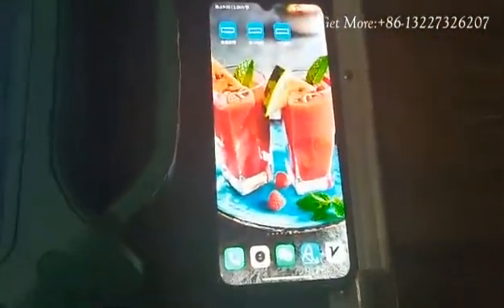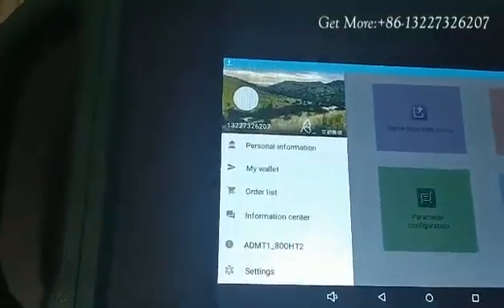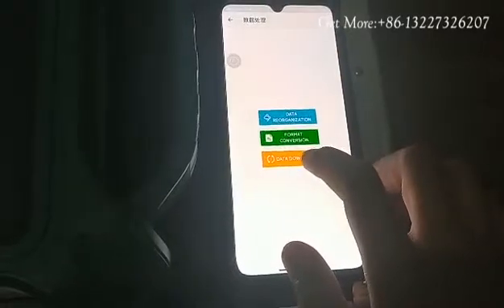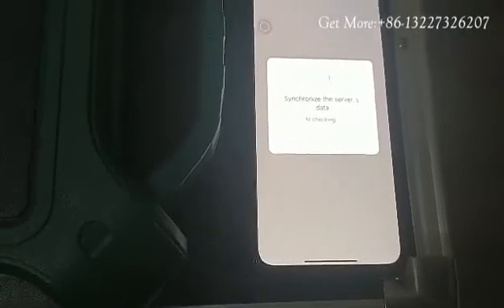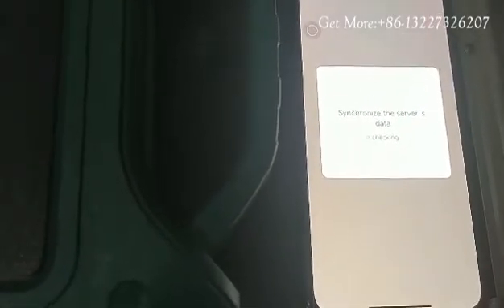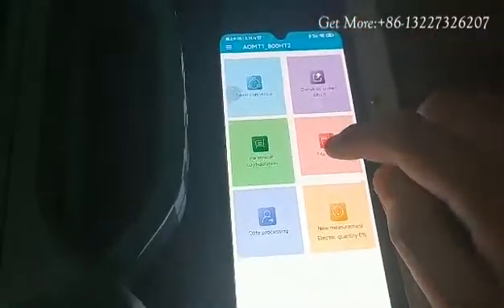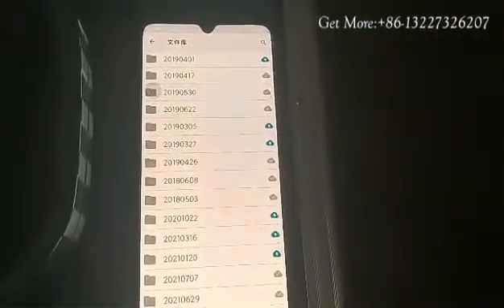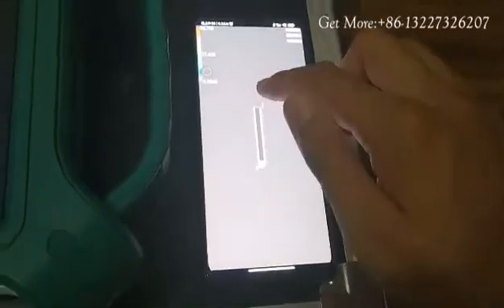How to synchronize mainframe data to mobile phone(ADMT-300S-XADMT-600S-X ADMT-300SX-16D/4000SX-32D）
synchronize mainframe data to mobile phone OR computer
Water detector single channel model(0-3000M Underground):ADMT-150S-X,ADMT-300S-X,ADMT-600S-X,ADMT-1200S-X,ADMT-3000S-X

Water detector model 16 multi-channel(0-3000M Underground)：ADMT-200AX-16D,ADMT-300SX-16D,ADMT-500SX-16D,ADMT-1200SX-16D,ADMT-2000SX-16D,ADMT-3000SX-16D,

Water detector model 32 multi-channel(0-5000M Underground)：ADMT-300AX-32D,ADMT-400SX-32D,ADMT-600SX-32D,ADMT-1200SX-32D,ADMT-3000SX-32D,ADMT-4000SX-32D,ADMT-5000AX-32D